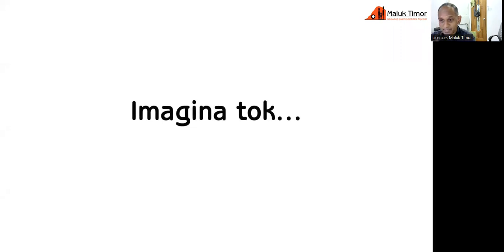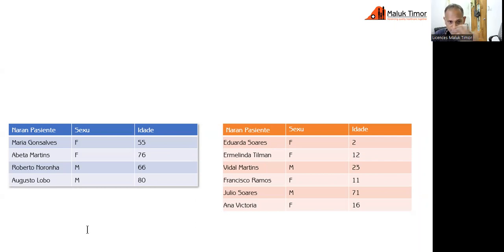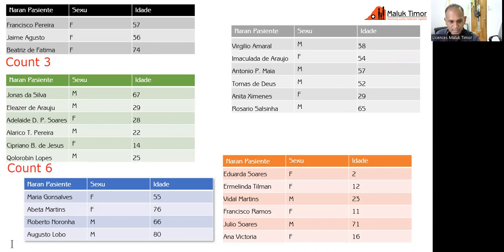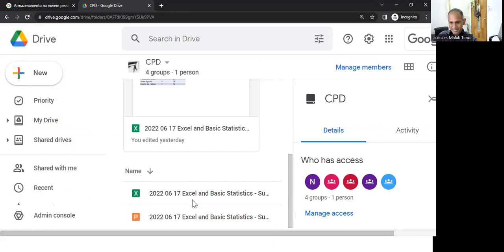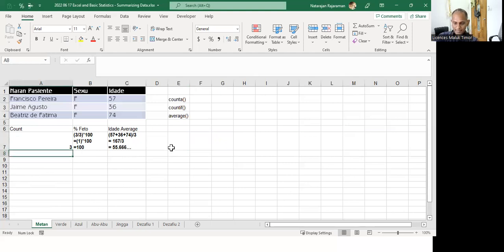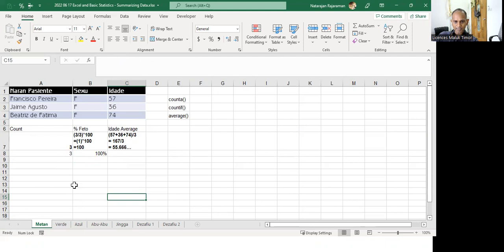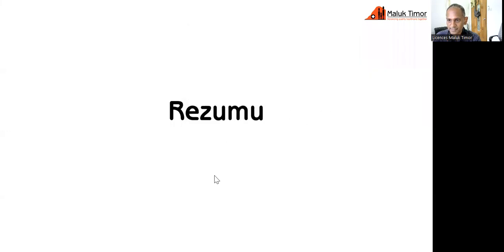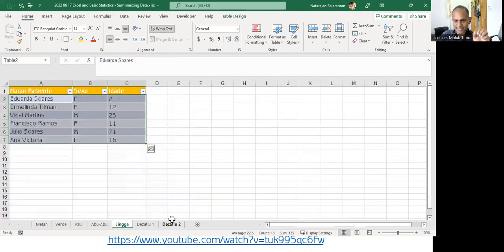2022 06 17 CPD - Excel and Basic Statistics - Summarizing Data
Tutorial MS Excel iha lian Tetun no Ingles.
Kona ba halo rezumu dadus (data summary), uza MS Excel.
Inklui "functions" tuir mai:
counta()
countif()
average()